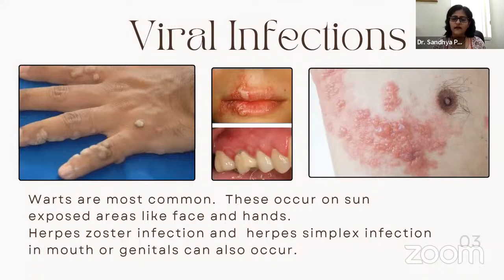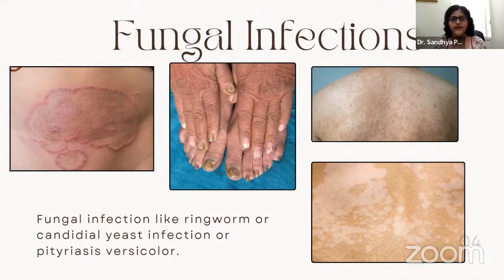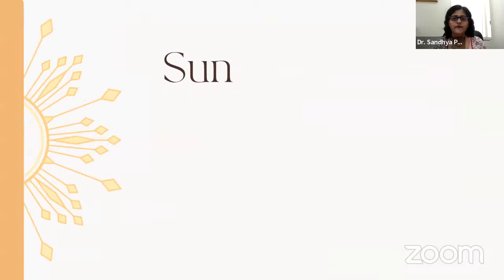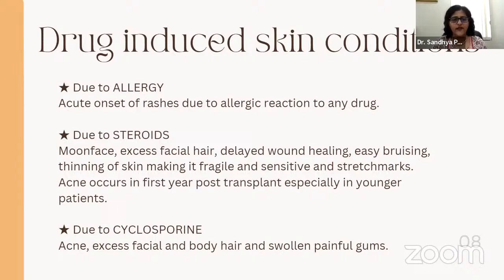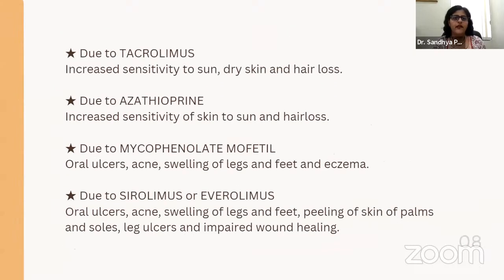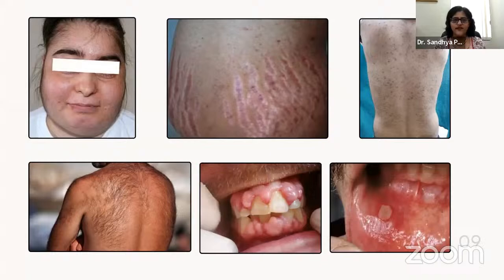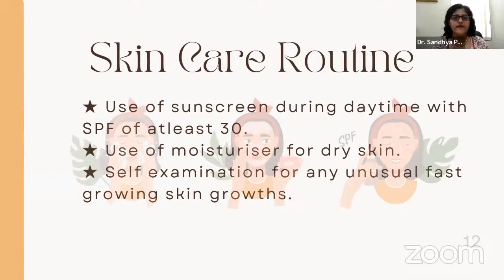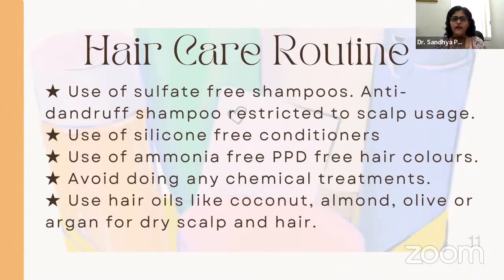Webinar on Post Transplant Skin Care